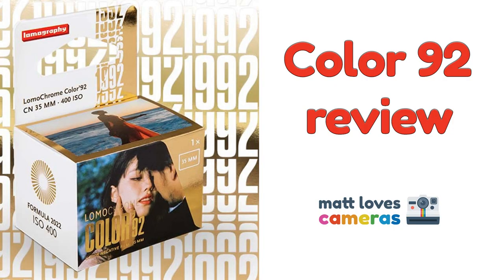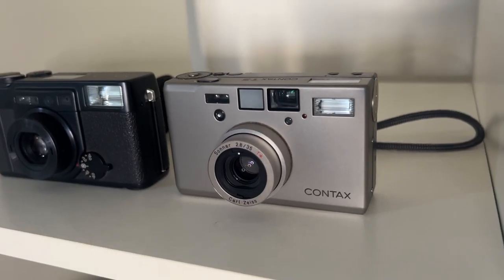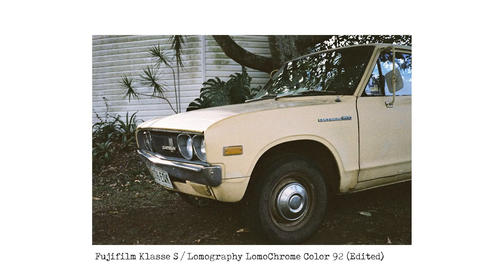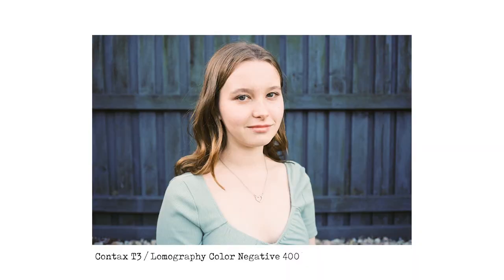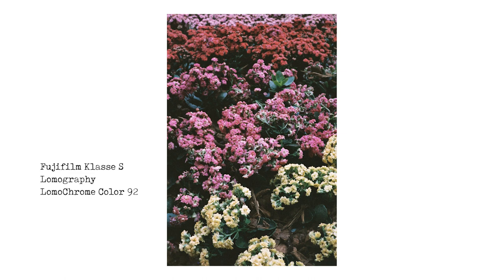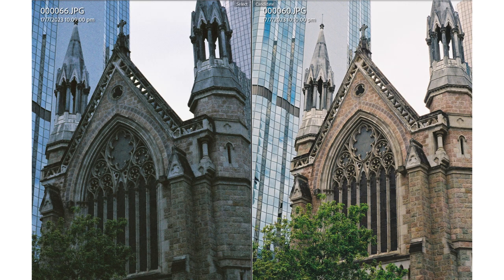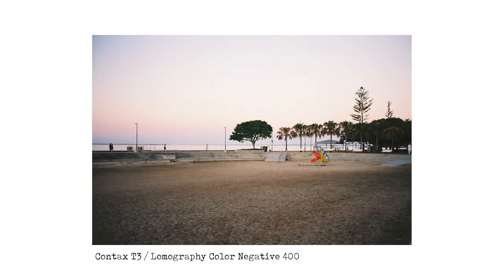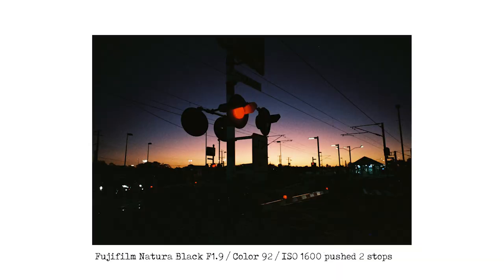Lomography's new Color 92 35mm film vs Color Negative 400 35mm film: which is best?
I hope you enjoy this comparison of Lomography's two ISO 400 colour negative 35mm films: the new Color 92 and Color Negative 400. I shot both of these films side by side in 2 of my favourite 35mm point and shoot film cameras, the Contax T3 and the Fujifilm Klasse S.

The results were surprising, which did you think was better?

MY SUBSTACK NEWSLETTER

JAPAN ON FILM

Buy a printed or digital copy of my new film photography zine "35mm Japan"